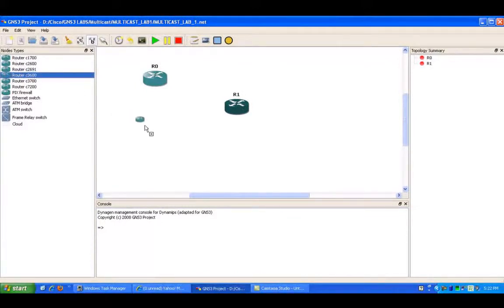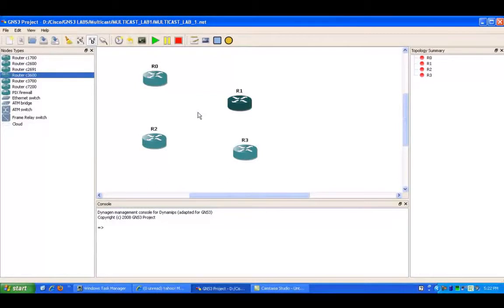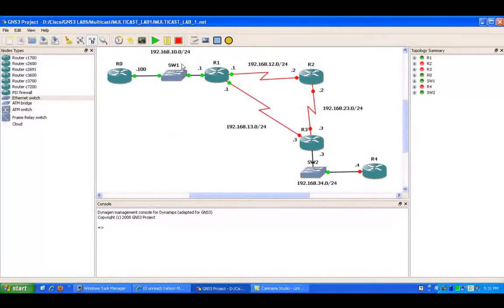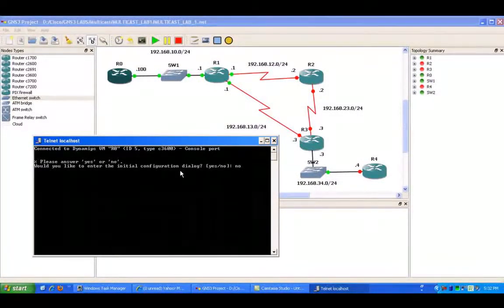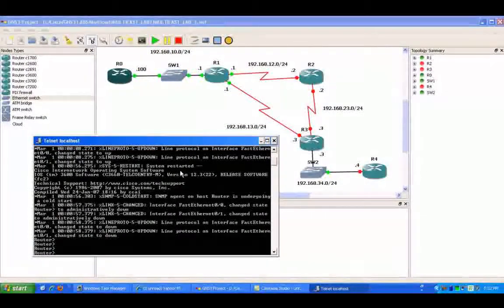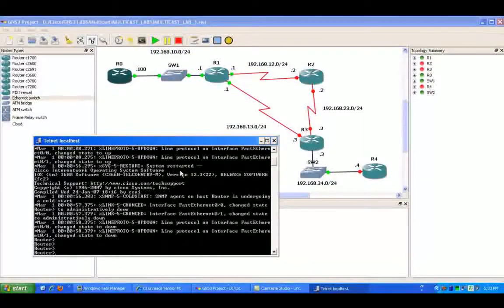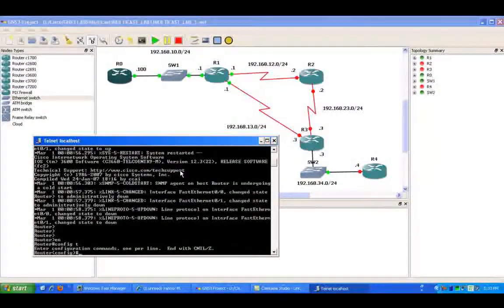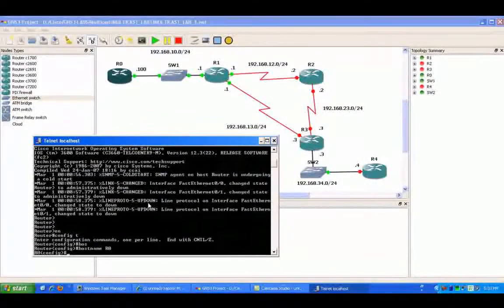Multicast Lab 1 remastered PIM Dense Mode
***All videos have been remastered to provide crystal clear audio and video***

***All videos are now in .MP4 file format, which are viewable on Ipad and other Tablet PCs in addition to your desktop and laptop***

In this video I configure the following:

IP Protocol Independent Multicast Dense Mode (PIM-DM)